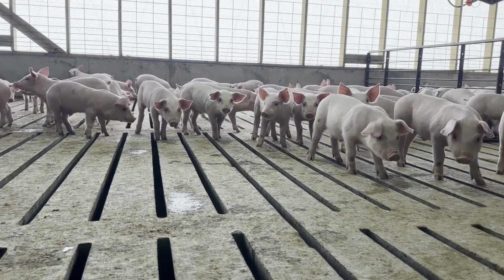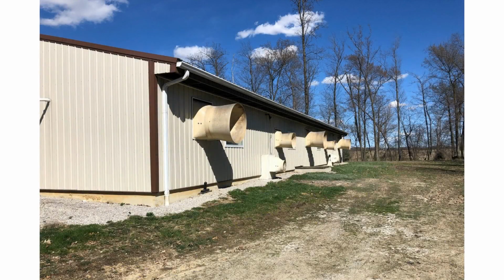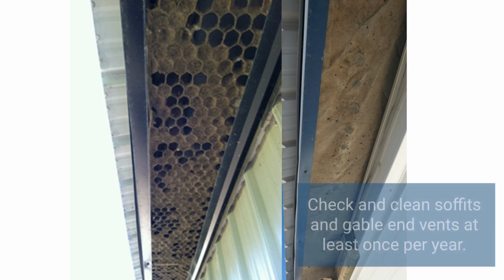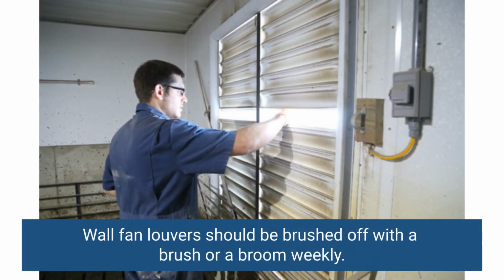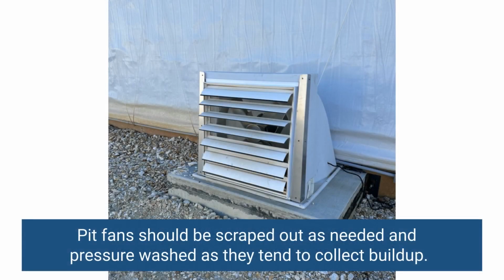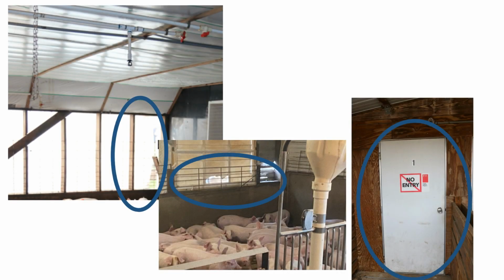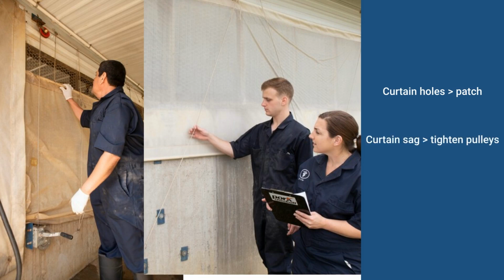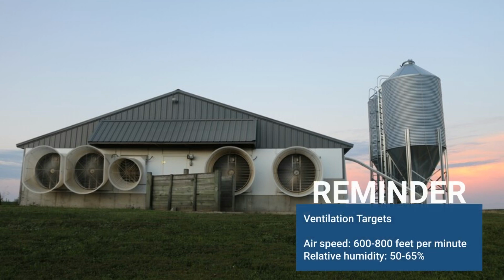Optimal Swine Barn Ventilation: Maintenance and Troubleshooting | Pig Improvement Company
Maintaining proper swine barn ventilation is essential for pig health and performance. Effective ventilation helps remove harmful gases, dust, bacteria and viruses. Follow these key equipment tips to ensure optimal air quality:

• Clean soffits and gable vents regularly to avoid dust buildup that restricts airflow.
• Maintain fans weekly by brushing off dust and debris—dirty fans can reduce output by up to 45%.
• Seal air leaks to prevent infiltration through curtains, doors, and inlets, ensuring controlled ventilation.

Properly maintained ventilation systems support clean air, swine health and improved pig performance.

For more wean-to-finish best practices from Pig Improvement Company (PIC)

Chapters/Moments:
0:00 Introduction
0:38 Soffit cleaning
1:17 Fan cleaning
2:14 Preventing infiltration
3:33 Ventilation targets
3:48 Contact us